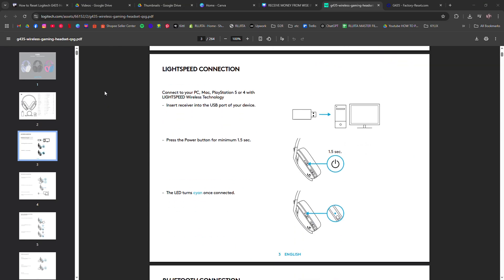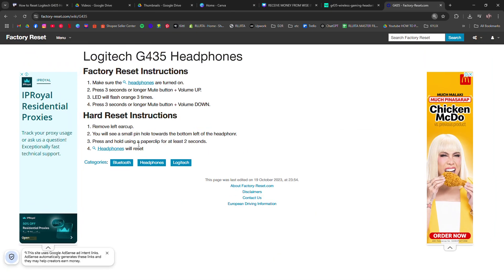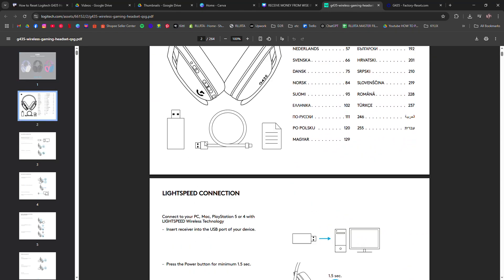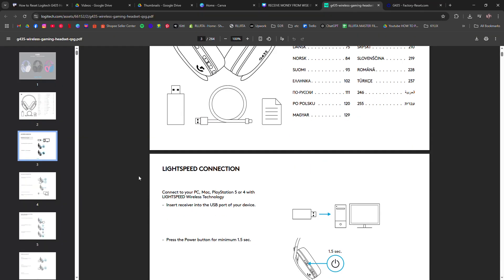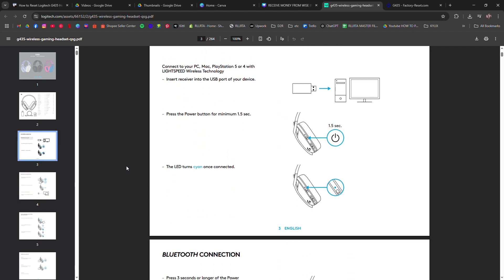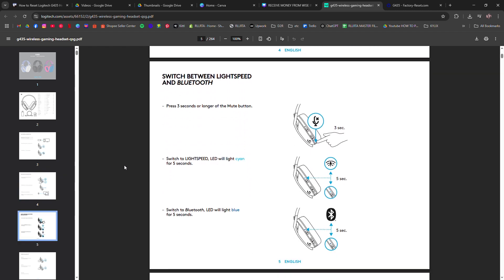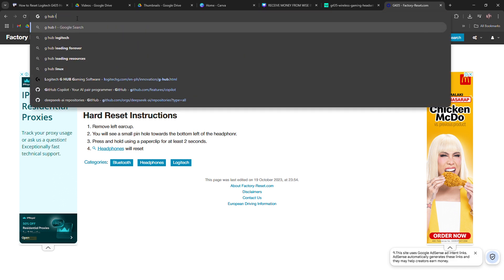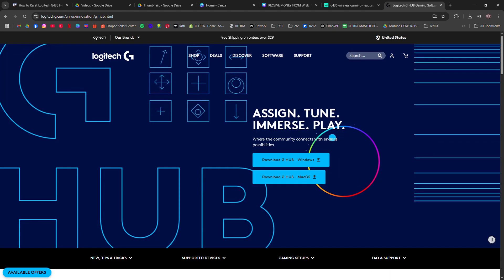HOW TO RESET LOGITECH G435 HEADSET 2026! (FULL GUIDE)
In this video I am going to show you how to reset Logitech G435 headset quickly and easily. If your Logitech G435 wireless headset is facing connection issues, sound problems, or other glitches, resetting it can help fix many common issues.

0:00 INTRO
0:05 TUTORIAL